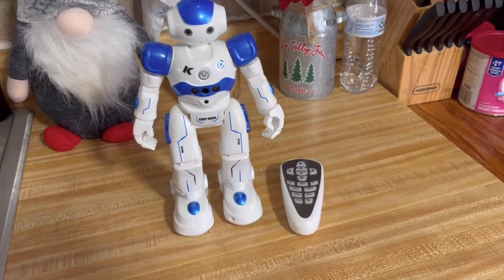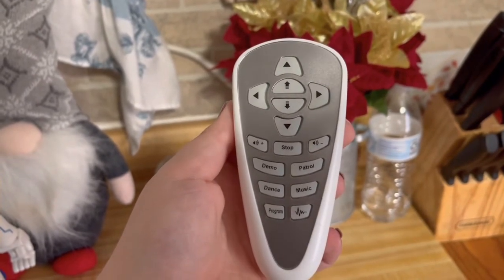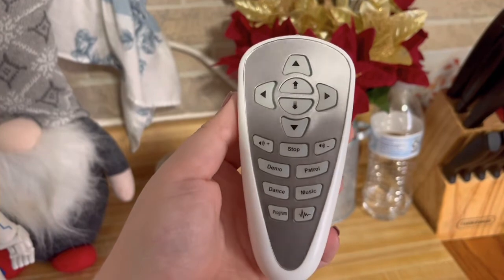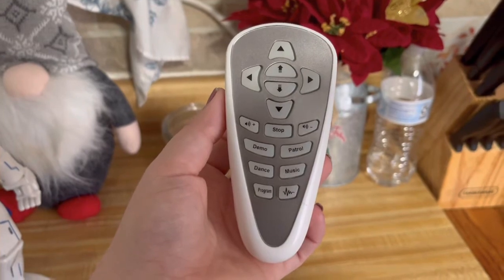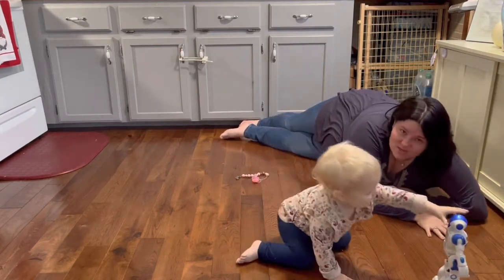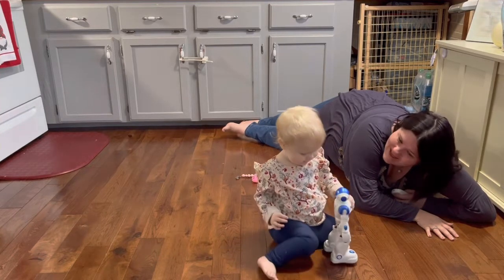SGILE RC Robot Toy Review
SGILE RC robot
SGILE Store

A huge shoutout to SGILE for their partnership and for allowing me to review another toy for their company!!

🌺About Me🌺

I am a 29 year old Stay at Home Mom from Southern KY! I have been married for 3 years and have a beautiful little 1 year old girl and a newborn! I provide raw motherhood content and will not candy coat anything!